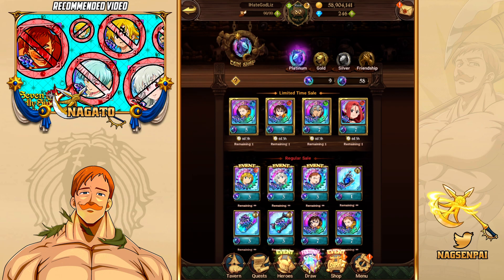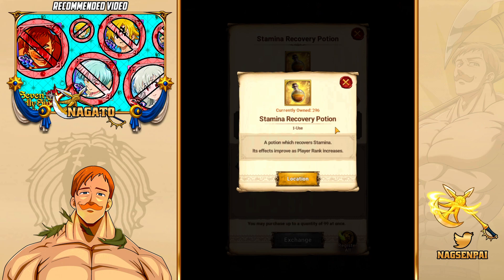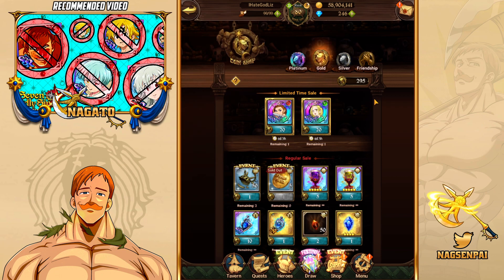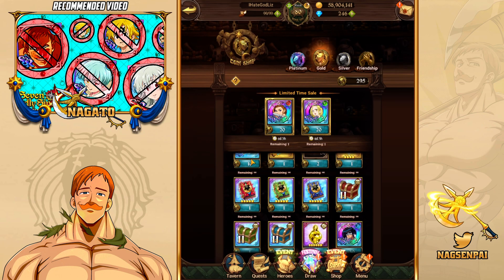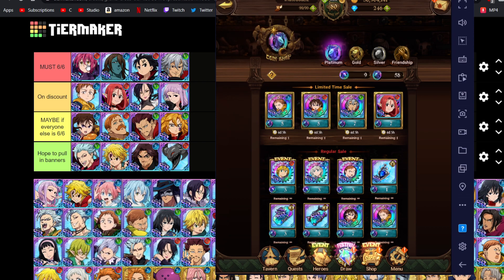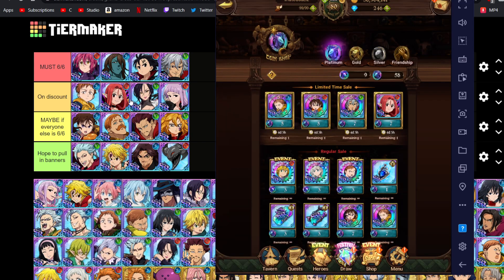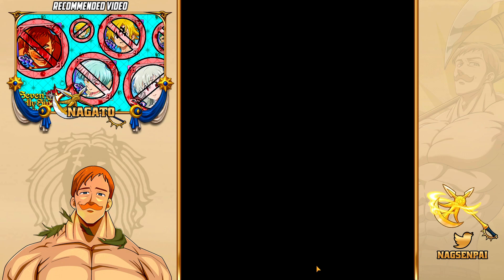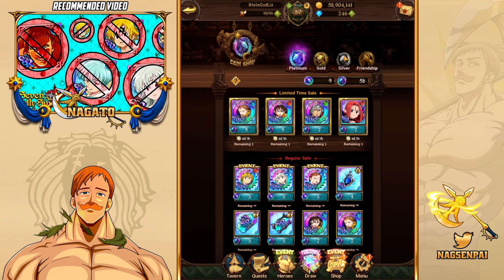HOW TO USE COINS! Updated FULL Coin Shop Guide! | Seven Deadly Sins: Grand Cross